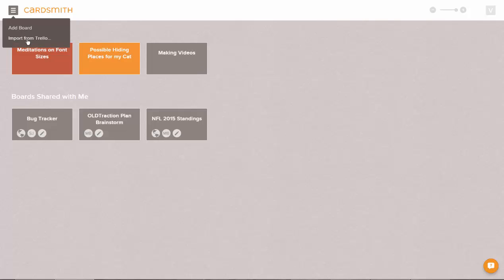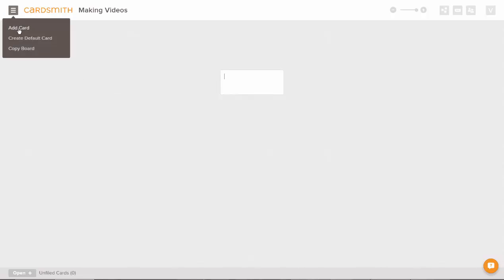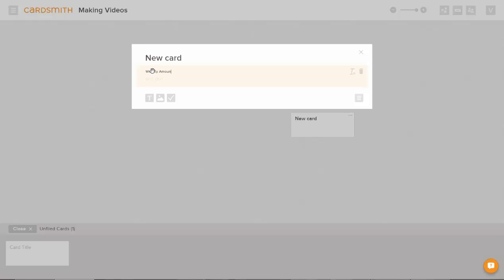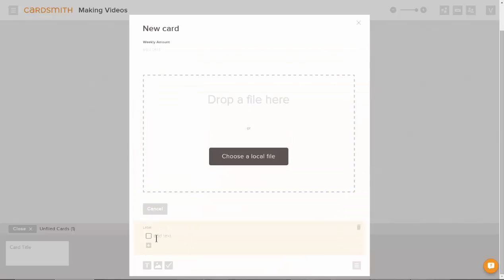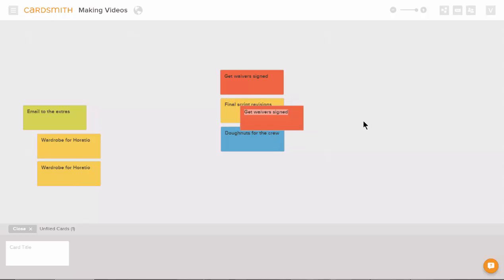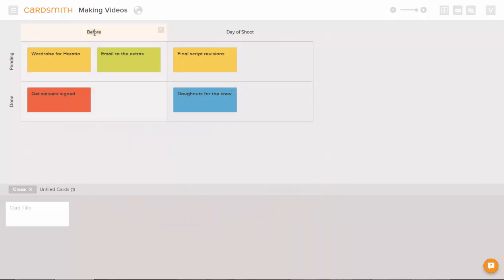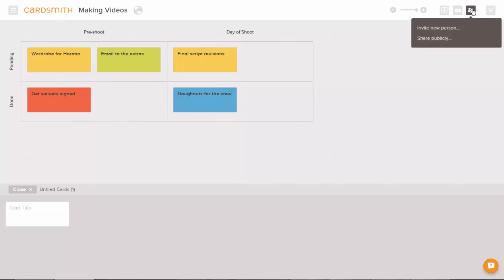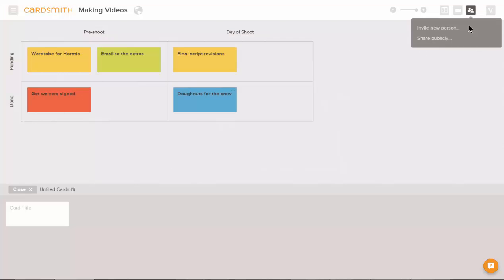How to Get Started with Cardsmith and Digital Sticky Notes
Your team already knows how to use Cardsmith - it’s just like unwrapping a new pad of sticky notes, only smarter. Create and manage your digital cards the same way you use stickies and a white board. Cardsmith lets you focus on your work, not on figuring out some new productivity tool. Learn the fundamentals of using Cardsmith, the web-based collaboration and project management tool. Learn how to create cards, get organized, and share your boards.